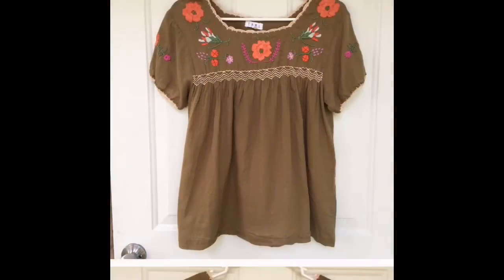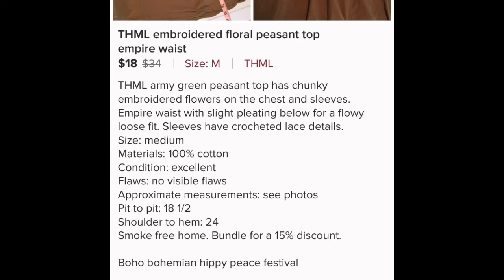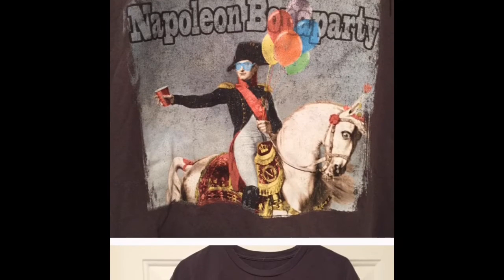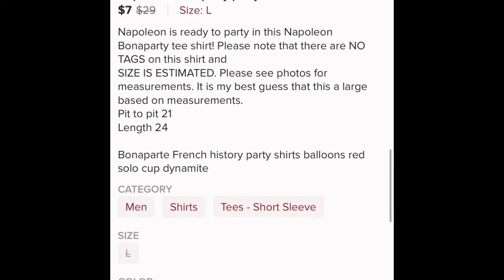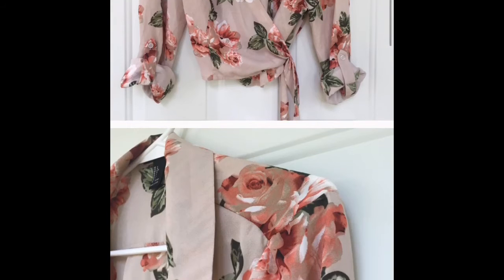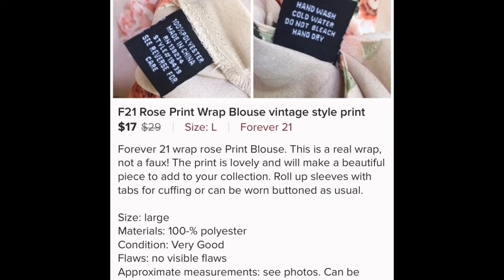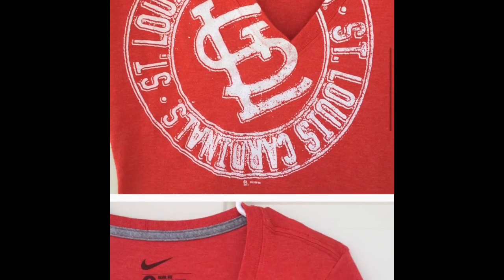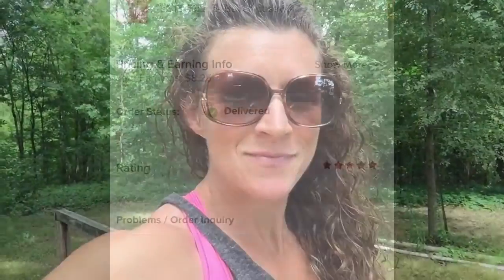Poshmark, What Sold June 3-9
It was a slow week on Poshmark, but I had 4 little sales!
I’d love it if you’d say hello in the comments!